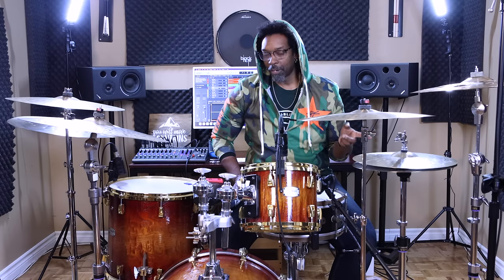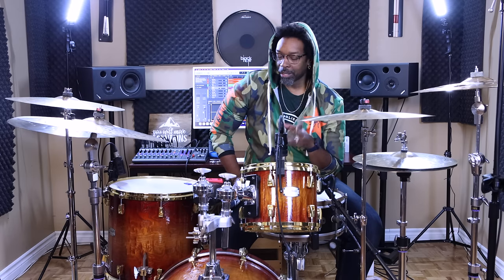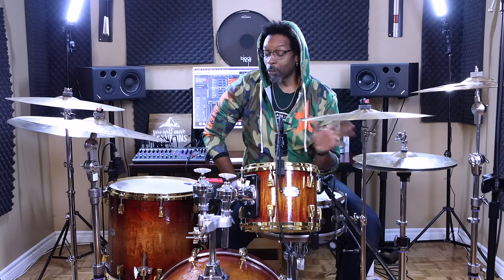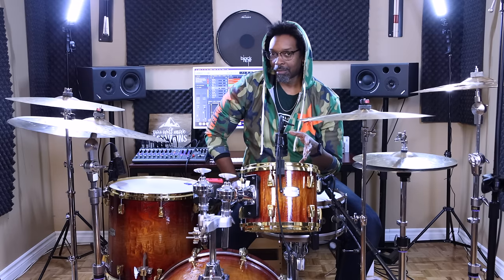5 Easy To Learn Cowbell Grooves For Newbies! 🐮🔥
Check out these cool, easy to learn and fun to play cowbell grooves that you can add to your vocabulary!

📺 GROOVE TIMESTAMPS
2:00 Groove #1
3:37 Groove #2
5:12 Groove #3
7:15 Groove #4
9:17 Groove #5

BEATDOWN'S KIT
Yamaha PHX
Evans Drumheads
Paiste Cymbals
Promark Sticks